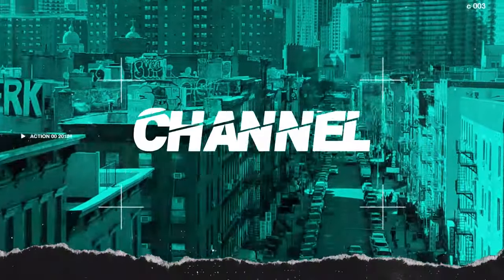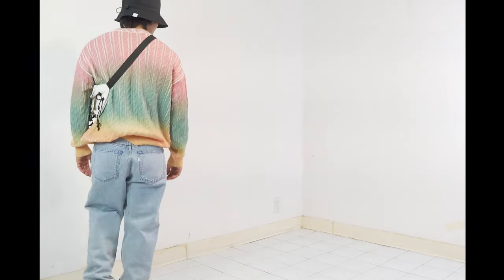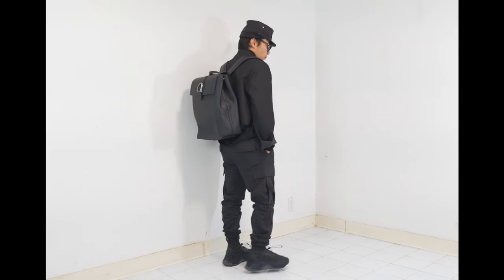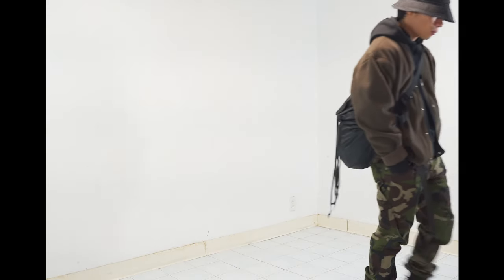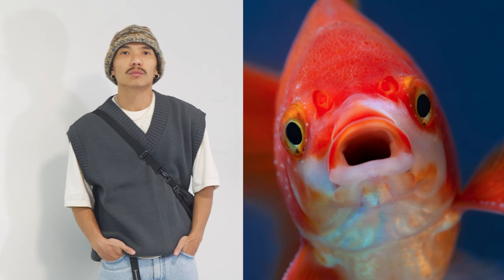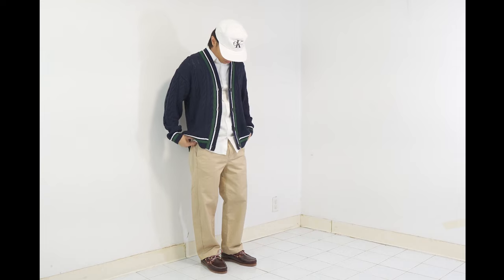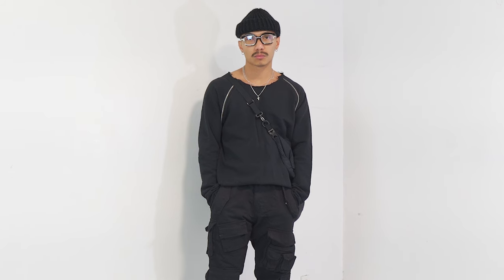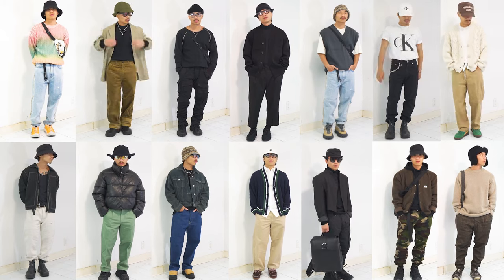14 Stylish Outfit Ideas For Beginners (TRIGGER WARNING)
I've curated these outfits from my sneaker review videos. If you're interested in any of the items featured in these looks, please refer to the descriptions of my sneaker review videos for detailed information about each outfit

Music in video:
TrackTribe - Fine Dining
TrackTribe - A Night Alone
TrackTribe - Smokey's Lounge
Lassoo – tubebackr